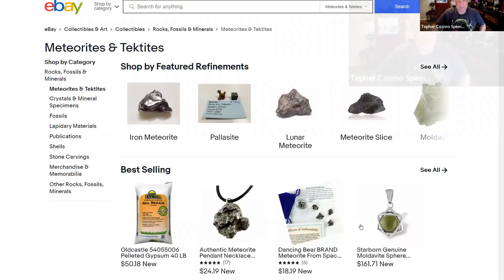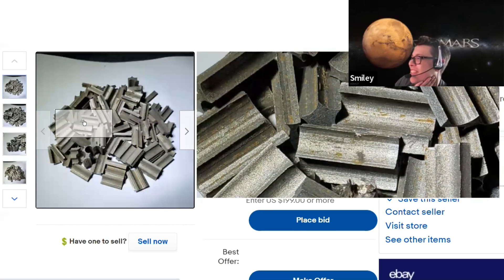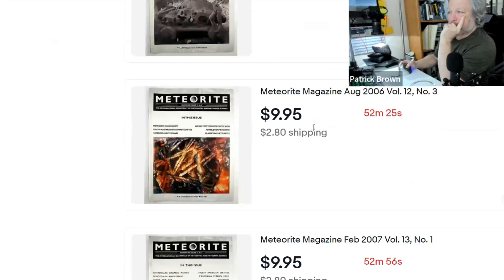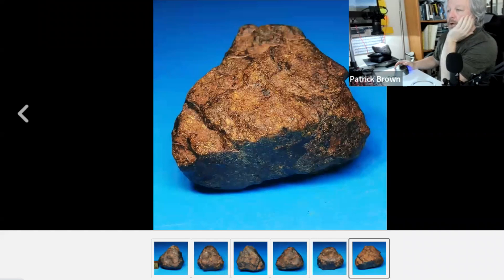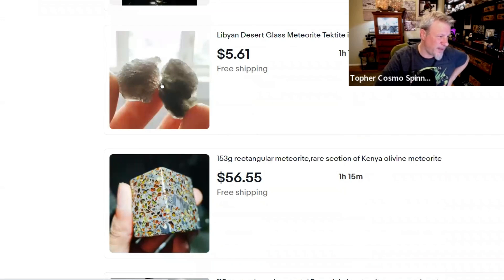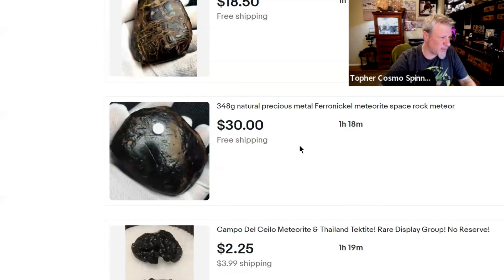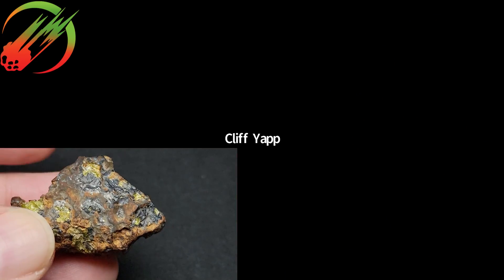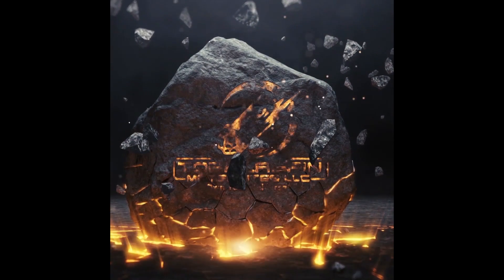Mythbusting METEORITES on eBay?? ☄️ Real Meteorites, MeteorWRONGS, & Scammers! by expert panel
Should you buy a meteorite on eBay? There are a bunch of fakes and scammers and some real ones!! This "Crew Cut" is great for rock-hounds, newer meteorite collectors, or anyone who ever wanted a real rock from space.

The Knowledge Bolide Crew discusses how to distinguish a meteorite from a meteorwrong on eBay. (Hangout recorded on 3-23-22)